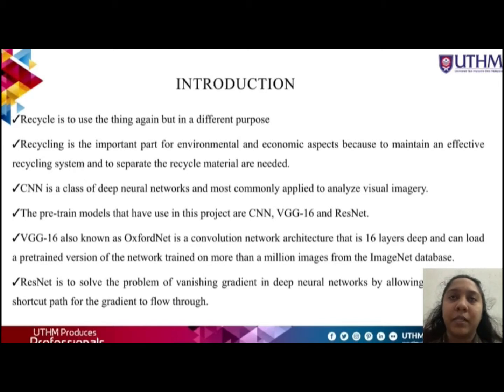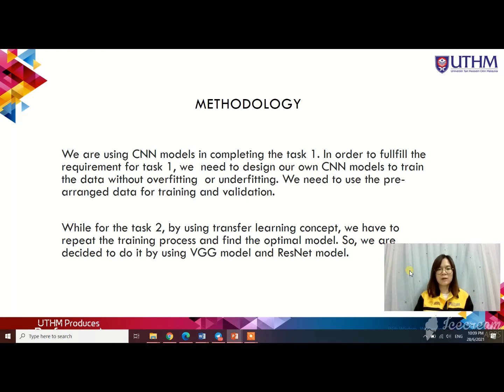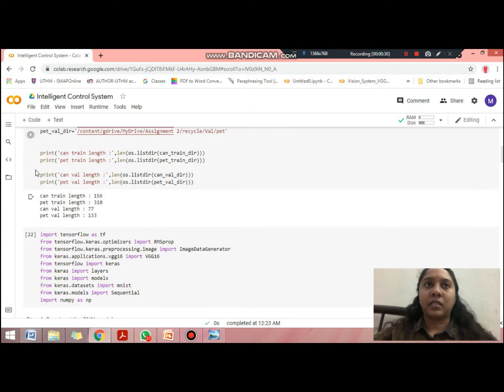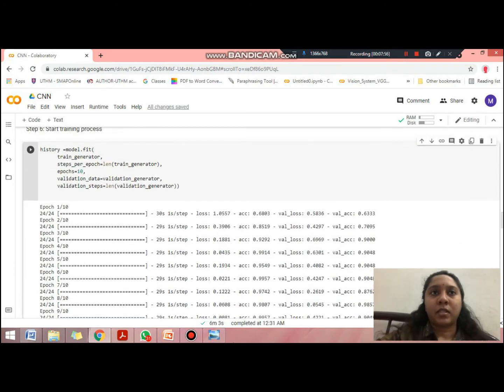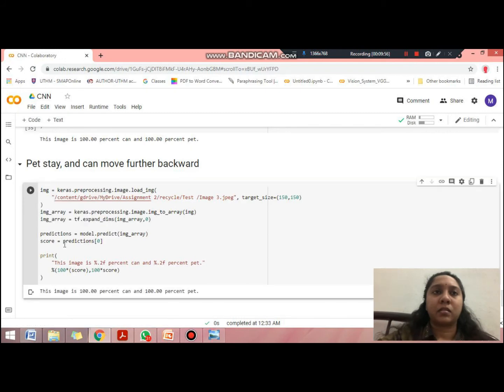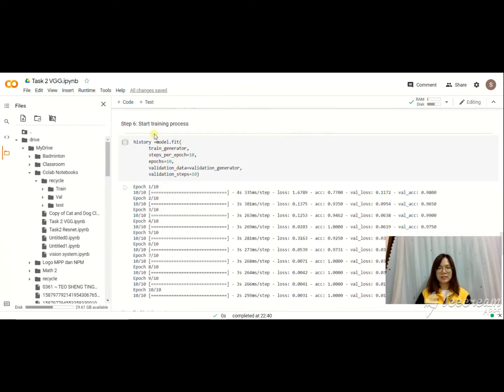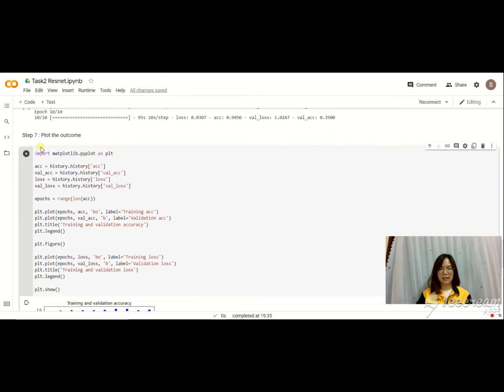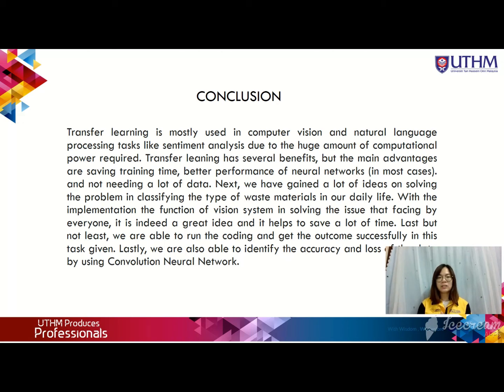Recycle Material Classification by using CNN